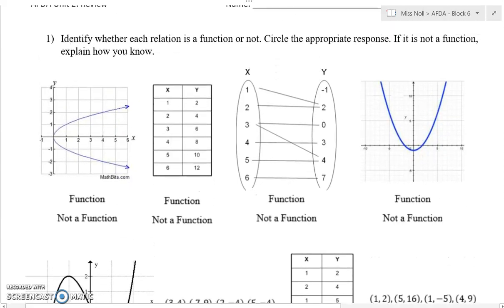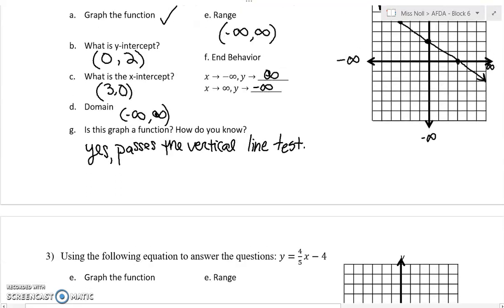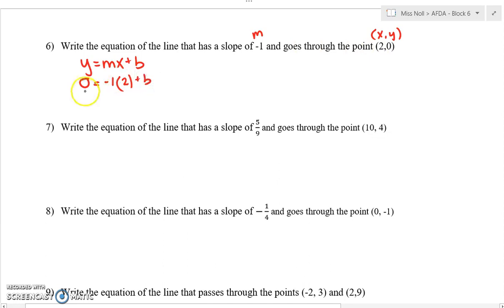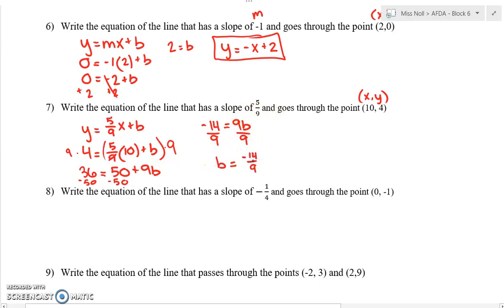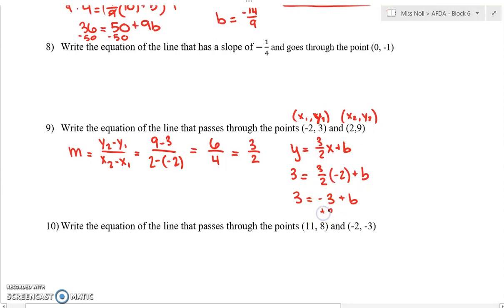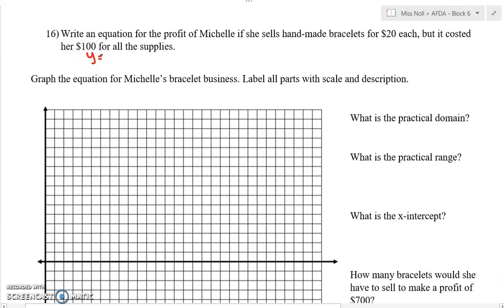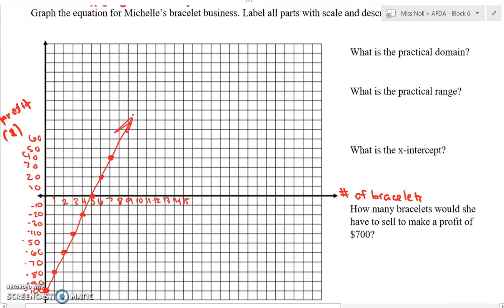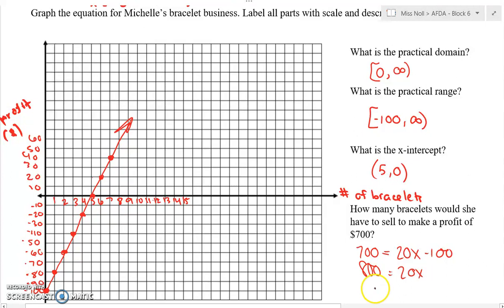AFDA Unit 2 Review